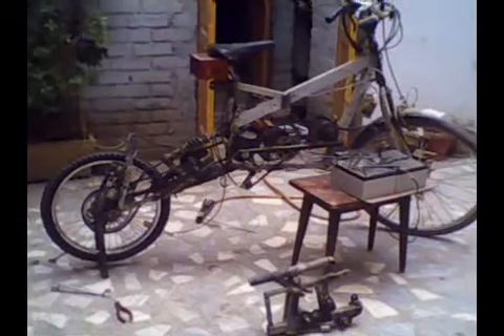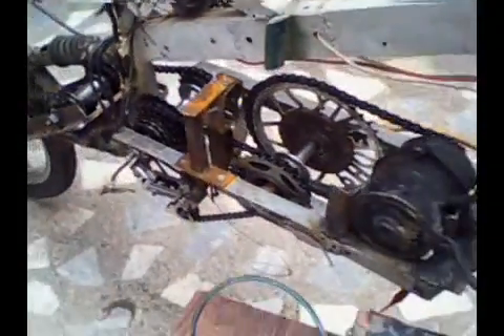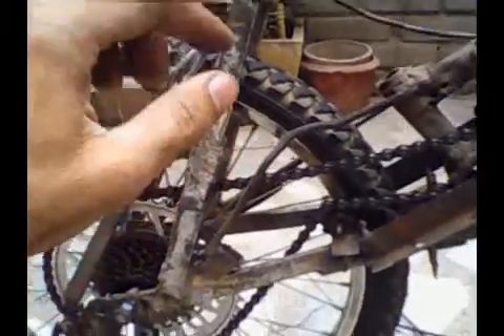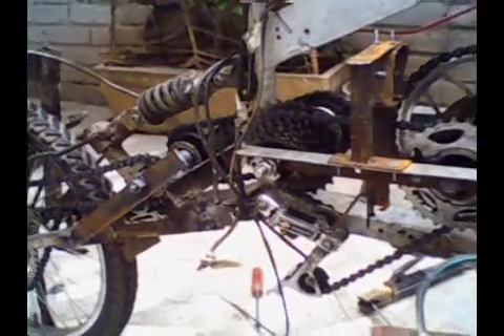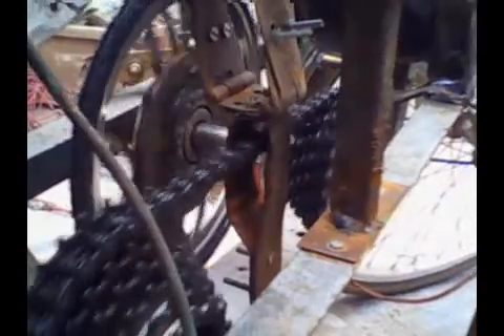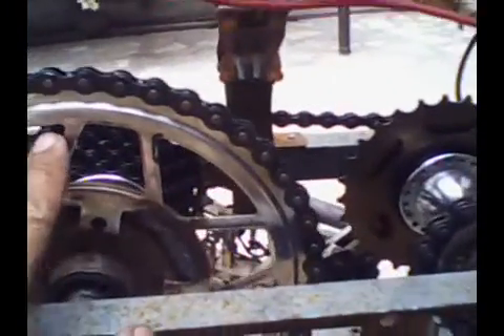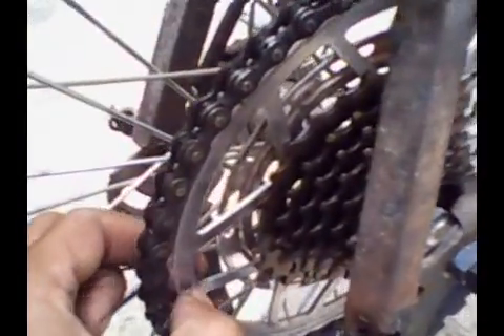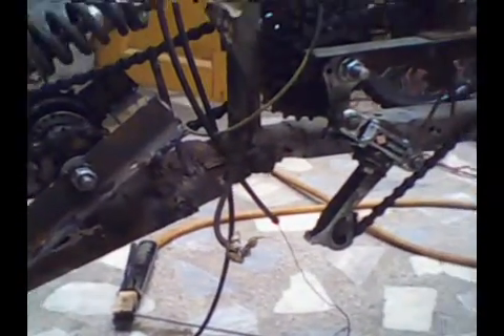Pakistani Electric Bike (Wide Ranged Variable Transmission).mp4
In continuation to my earlier video Ive implemented the Variable transmission system which has a very wide range of changing the gearing ratio. Ive also over-came the problem of chain snapping in my earlier version of this very low cost electric bike made by the parts collected from junkyards in Peshawar, Pakistan.